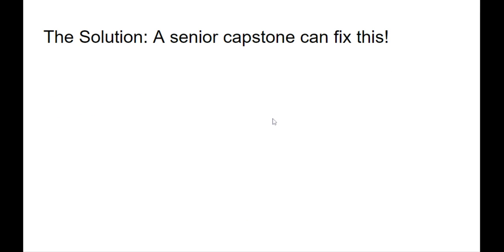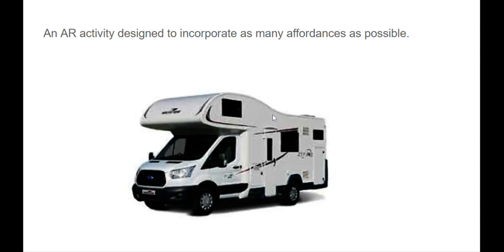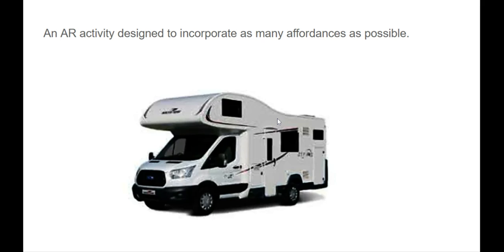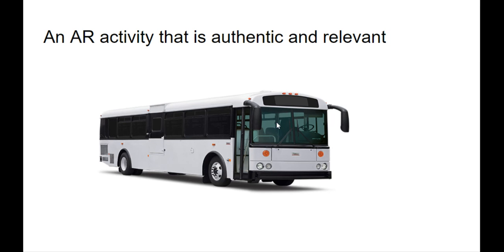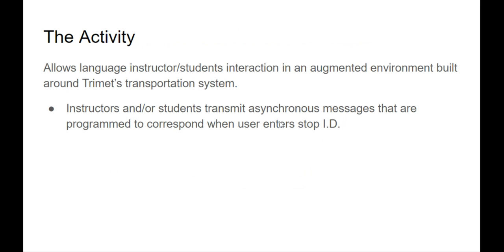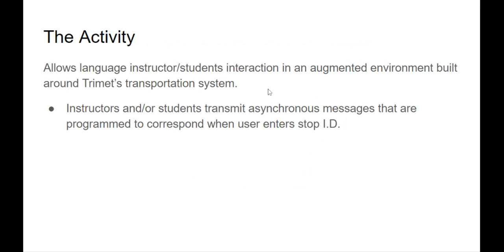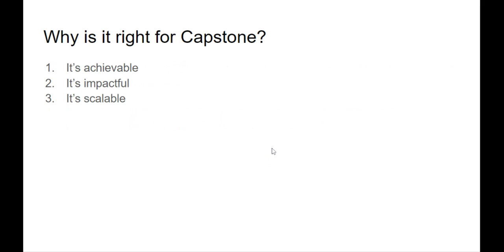Untitled presentation - Google Slides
Description of Project Idea